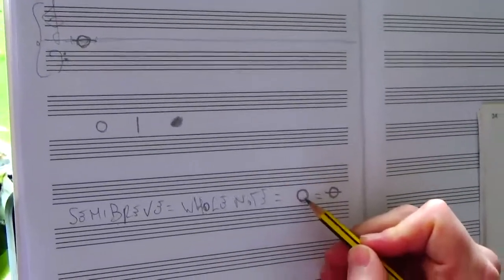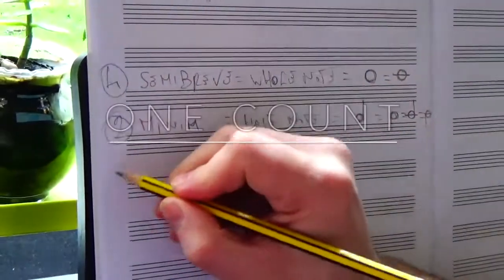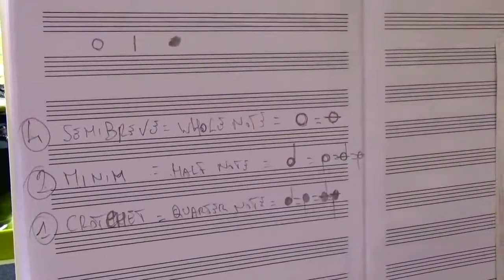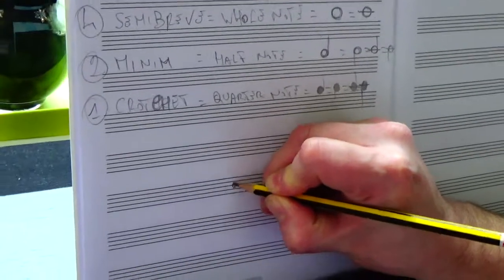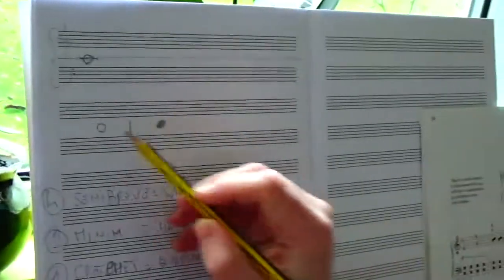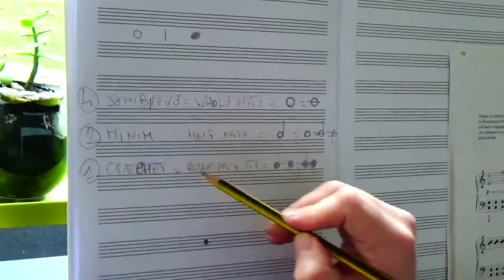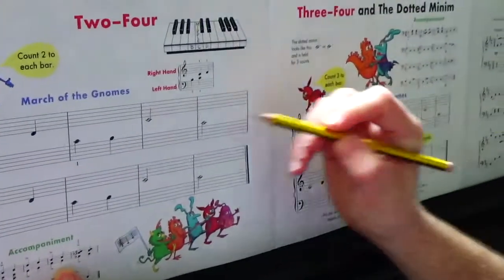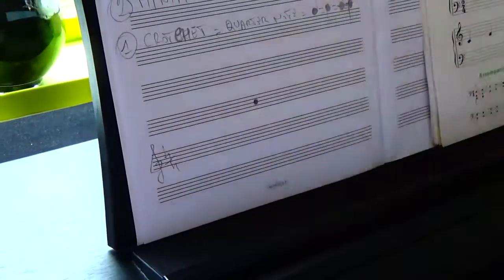Music Theory for Beginners – Stave, Clefs & Note Values Explained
Start your piano journey with this beginner-friendly music theory tutorial by Gianluca Fronda.
Learn the fundamentals of piano music, including notes, time signatures, and fingering, to build strong performance skills and musical understanding.

Hello everyone, today I'm publishing the first video of a Brand New Project!
It's time to start a fantastic journey through the Music Theory, the most important stone to developing solid music skills.

From now on the Music Theory Tutorials will be published on Saturday at 5:00 pm.

Let's start from the most basic elements.
They are all listed below, but please watch firstly the whole video to avoid missing any important tips for your general formation.

 ▪ Music Manuscript 2:27
 ▪ Five Lines - Stave or Staff 3:39
 ▪ Treble Clef 4:09
 ▪ Bass Clef 4:16
 ▪ The Three main elements used for the Music Values: Circle, Line / Stem, Color 6:00
 ▪ Beat or Count 6:38
 ▪ Semibreve / Whole Note = 4 Counts / Beats 7:32
 ▪ Middle C 12:53
 ▪ Minim / Half Notes = 2 Counts / Beats 13:39
 ▪ Crotchet / Quarter Note = 1 Count / Beat 14:42
 ▪ Piano Fingering 19:05
 ▪ Introduction to the Time Signatures 20:19
 ▪ Music Bar or Measure 21:14
 ▪ Bar Lines 21:59

Gianluca

P.S.